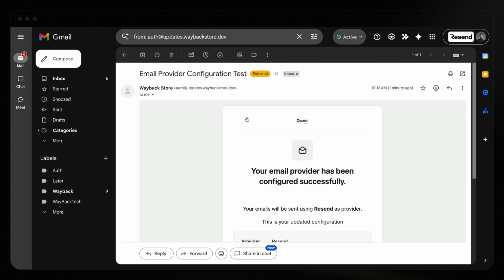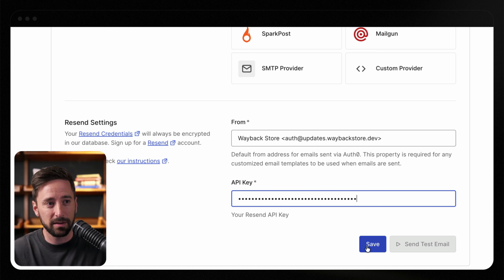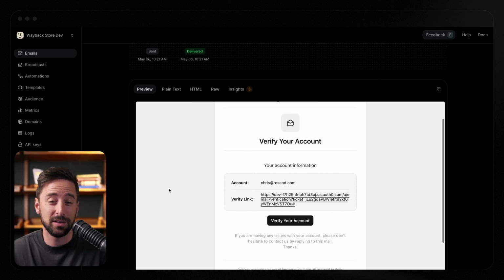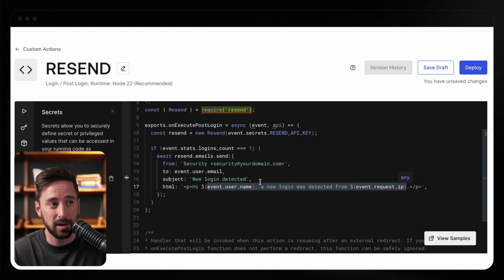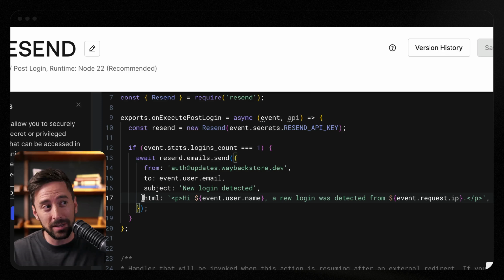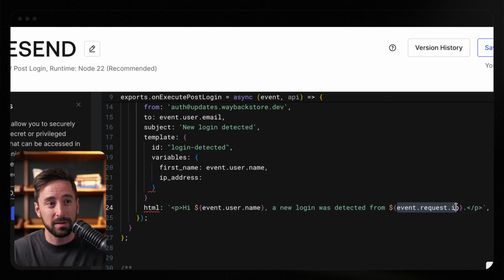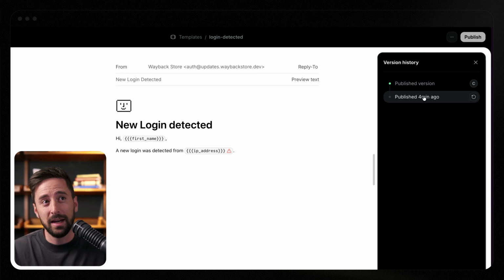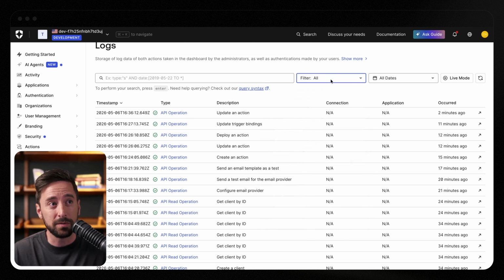How to use Resend for Auth0 emails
Auth0 now supports Resend as a custom email provider, meaning Auth0 handles your auth and Resend handles your emails. Here's how to set it up, customize your templates, and get full observability across both platforms.

## What's Covered
- Connecting Resend as a custom email provider in Auth0
- Adding your verified domain and API key
- Sending a test email through the integration
- Customizing Auth0's default email templates (liquid syntax + HTML)
- Creating an Auth0 Action to send custom emails on first login
- Adding the Resend SDK as a dependency in Auth0 Actions
- Swapping inline HTML for a Resend template with variables (first name, IP address)
- Publishing template updates with full version history
- Observability: monitoring sent emails in both Resend and Auth0 dashboards

0:00 Intro
0:17 Installation and Setup
1:22 Customizing Templates
2:00 Using Resend Templates via Auth0 Actions
3:51 Resend Template
6:07 Observability
6:56 Wrap Up